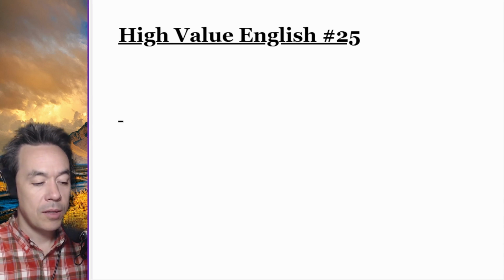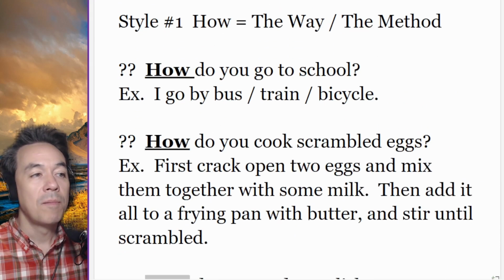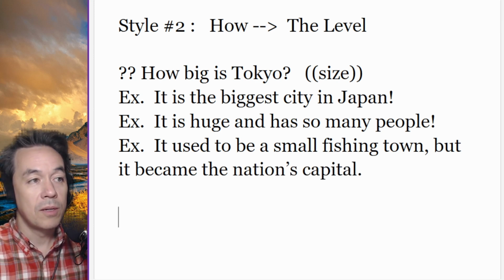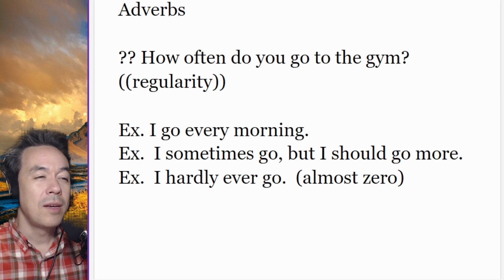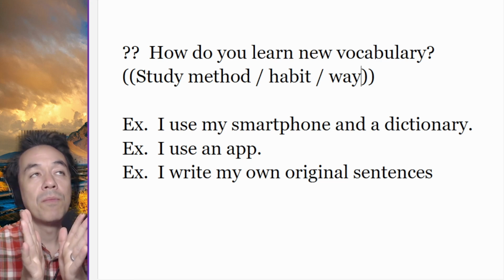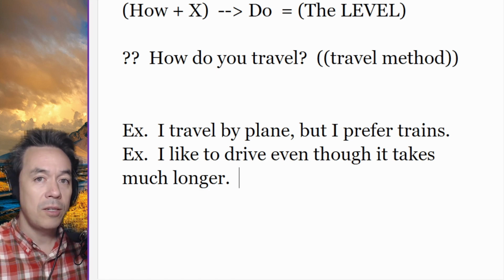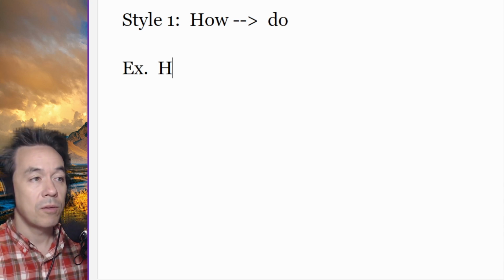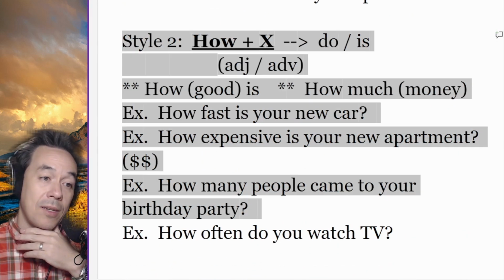High Value 英語: Lesson 25 - How vs. How??